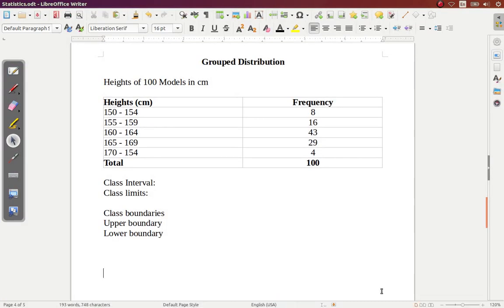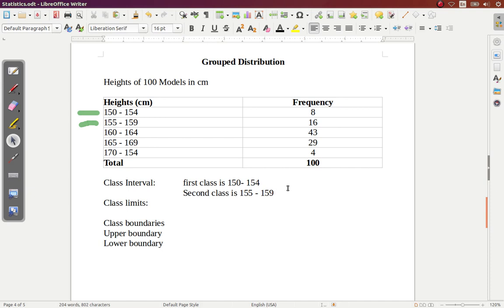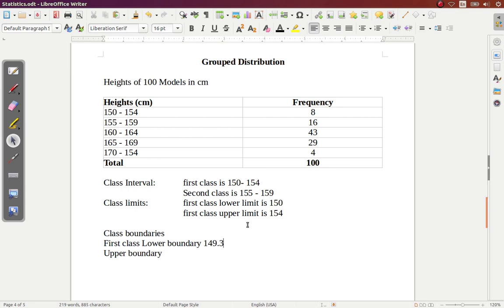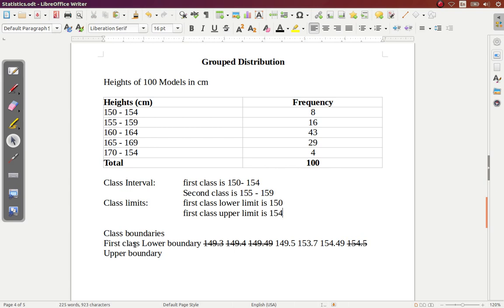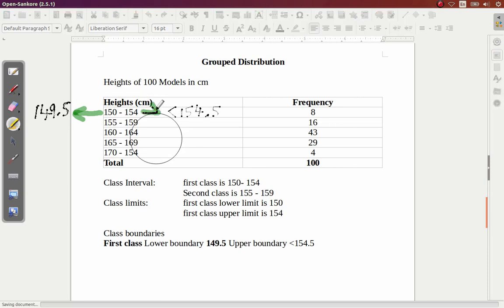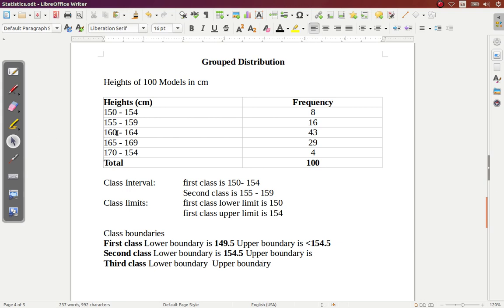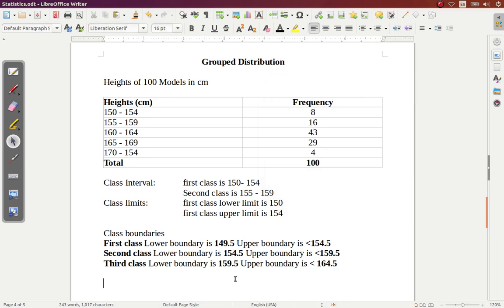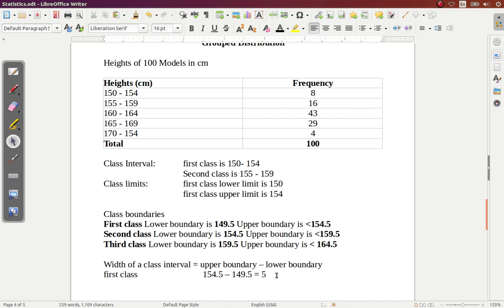Statistics 7 Grouped Distribution 2